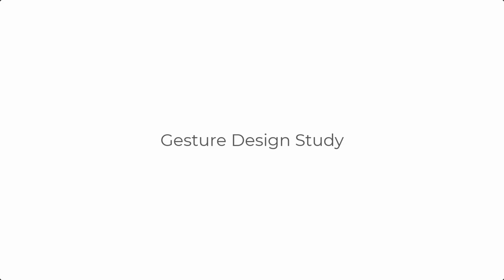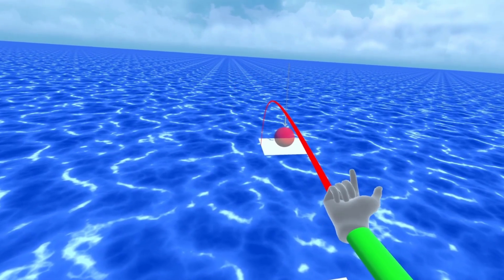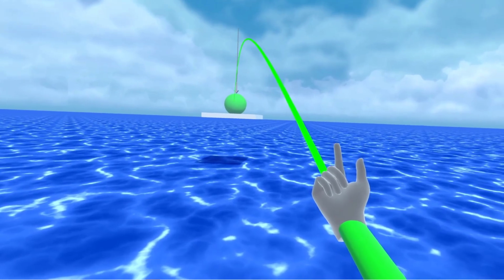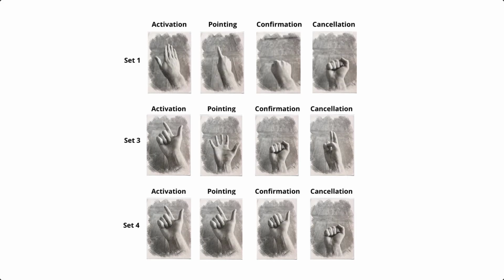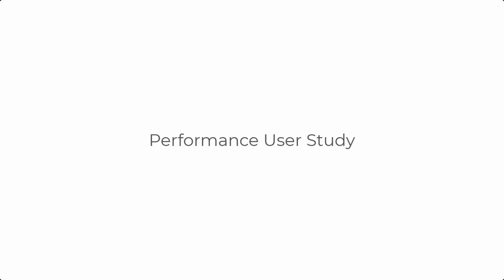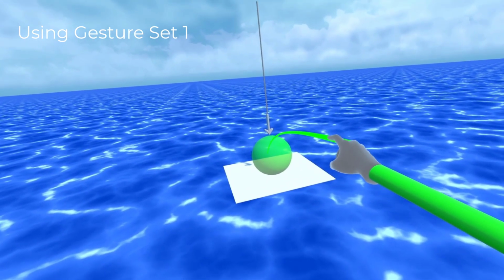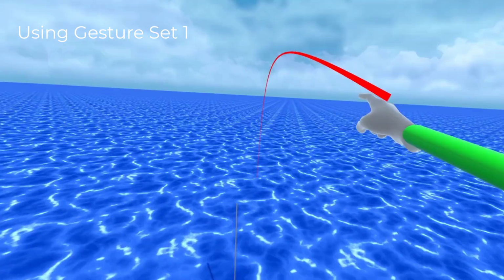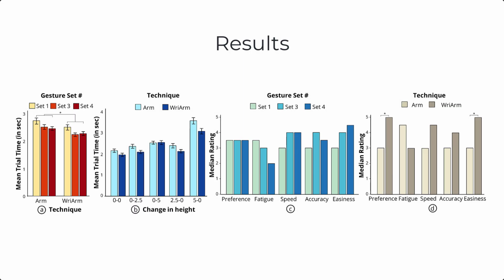Video Abstract: WriArm: Leveraging Wrist Movement to Design Wrist+Arm Based Teleportation in VR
This is the video abstract for the conference presentation given at IEEE International Symposium on Mixed and Augmented Reality 2022  (ISMAR 2022) for the paper WriArm.
Abstract:
Teleportation, a widely used locomotion technique in Virtual Reality (VR), is used to move users through a virtual environment. Until recently, handheld controllers have been used for teleportation, where users use controllers to point to a location and perform an action (e.g., button press) to be instantly moved to the targeted location. Recent advancements in VR hand tracking enable users to move through and interact with the virtual world without controllers. This opens the opportunity for compelling alternatives to explore hand tracking-based teleportation techniques for more natural, intuitive and immersive interactions. Prior work mostly explores using arm movement for teleportation as an alternative to using the controller. In this paper, we design and evaluate WriArm, a VR locomotion technique that leverages both wrist and arm movement for VR teleportation. We first conduct a design study to find suitable hand gesture sets that can be mapped to teleportation activities such as activation, pointing, confirmation and cancellation for WriArm and arm-based techniques. Based on the results, we conduct a study comparing users’ performance while navigating tasks with the two techniques and three gesture sets. Results show that WriArm improves navigation efficiency by allowing users to navigate the environment quickly. We conclude with design guidelines for arm and wrist-based teleportation in VR.